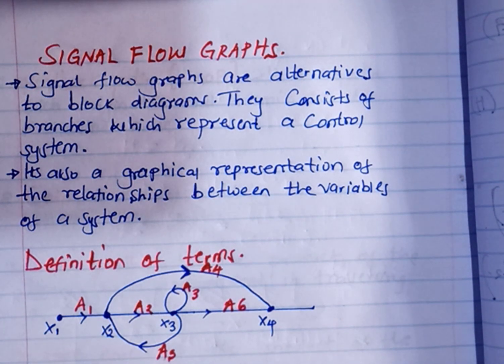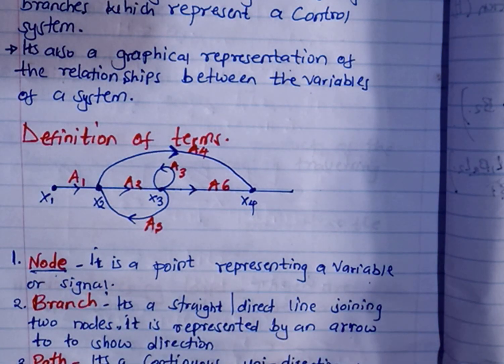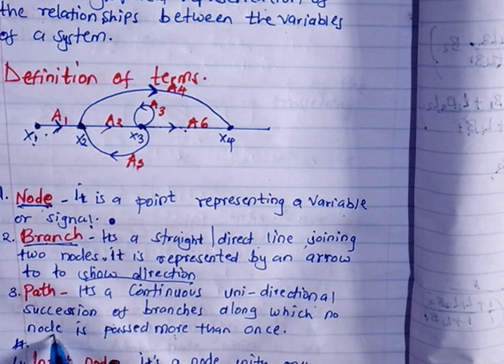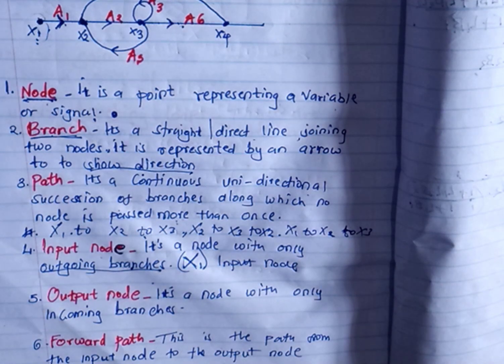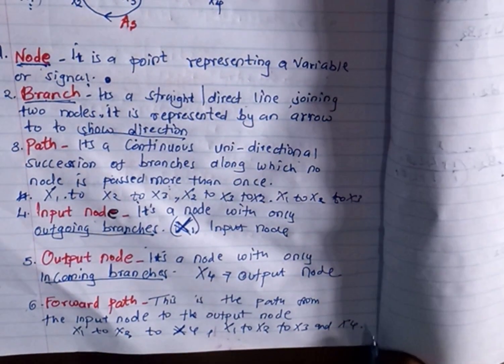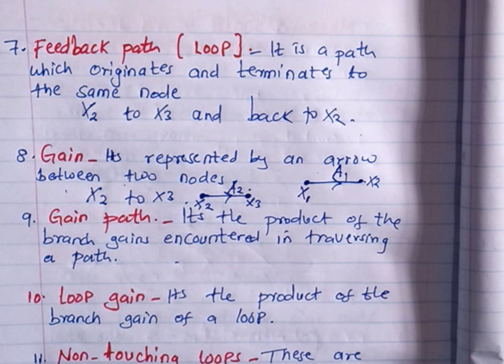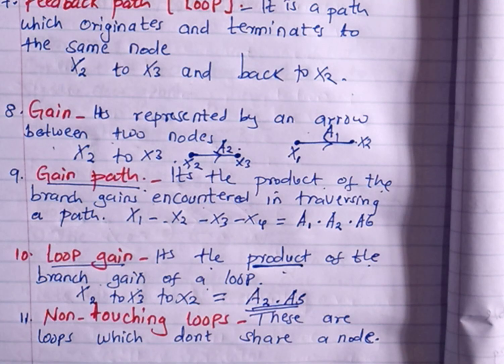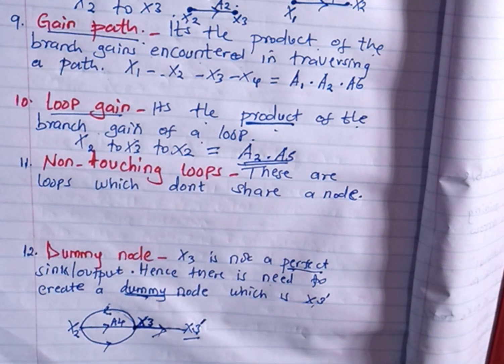Introduction to signal flow graphs//terminologies used in signal flow graphs.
this video explains terminologies used in signal flow graphs. watch my next video I'll be explaining how a block diagram is converted to signal flow graph using terminologies explained in this video .